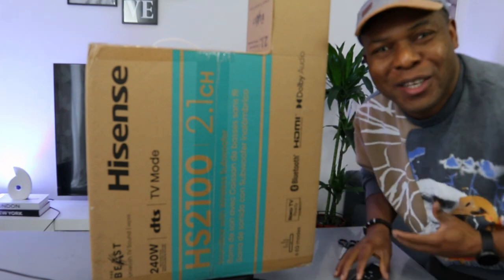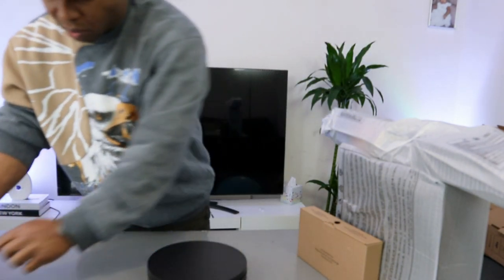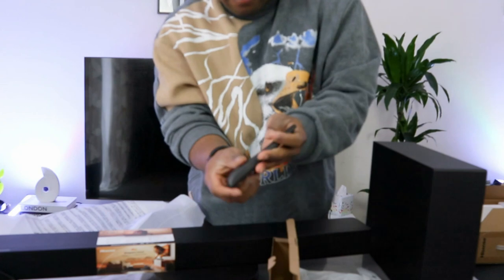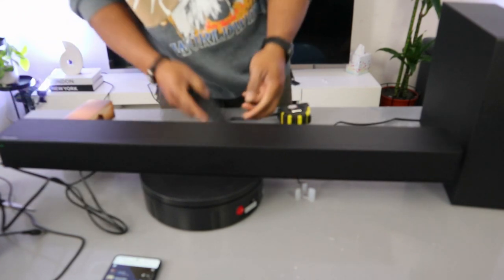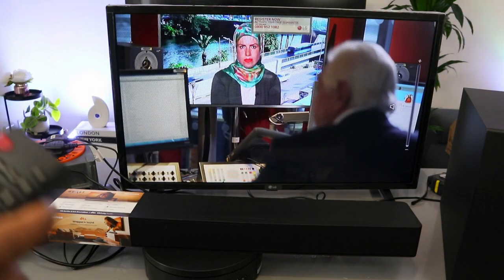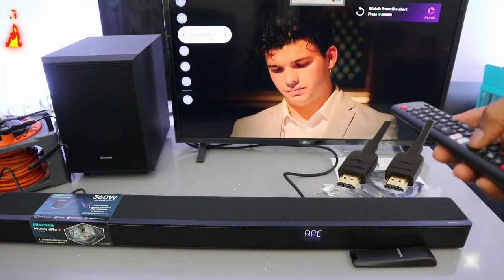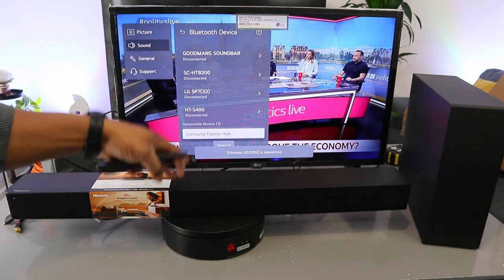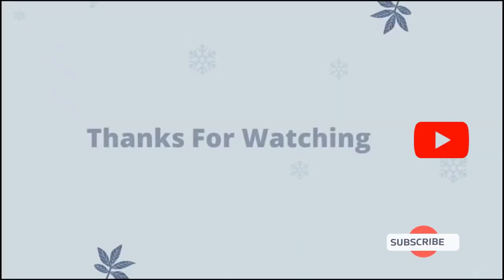How to Install and Connect HISENSE Soundbar To Your TV | Optical, HDMI ARC and Bluetooth!!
This video is How to Install and Connect HISENSE Soundbar To Your TV | Optical, HDMI ARC, and Bluetooth!!
Upgrade the audio quality of your TV by adding the Hisense HS2100 soundbar. With a powerful 240 W of audio power, this soundbar will give your TV's speakers a much-needed facelift. Hisense 2100 (Amazon)

Experience the best audio performance for music, movies, and news with the Quick Touch EQ Modes. With just a simple touch of the remote, you can choose from 6 preset EQ settings to optimize the sound to your liking.

Connecting the Hisense HS2100 to your TV is a breeze. It features HDMI ARC, allowing you to connect to your TV using a single HDMI cable (included). You can also connect wirelessly via Bluetooth and control both the soundbar and your TV with just one remote. Enjoy better TV sound in a matter of minutes.

Immerse yourself in a captivating audio experience with DTS:X. Whether you're gaming, watching your favorite movie or show, or listening to music, DTS Virtual X takes your entertainment to the next level. It provides a breakthrough spatial sound experience that draws you in deeper, allowing you to hear and feel more.

With wireless music streaming, you can easily connect your smart devices to the soundbar using Bluetooth technology. Enjoy your favorite playlists from your phone or other wireless devices without any hassle.

The Hisense HS2100 also comes with a wireless subwoofer that delivers powerful low-end frequencies. Experience the booming bass that enhances your favorite movies, music, and games, all without the need for messy wires. The two front-facing speakers project bright and clear high- and mid-range frequencies, completing the immersive audio experience